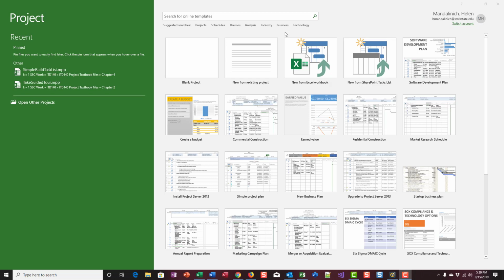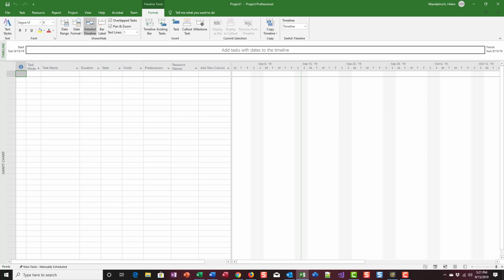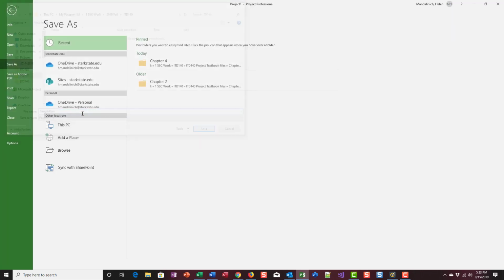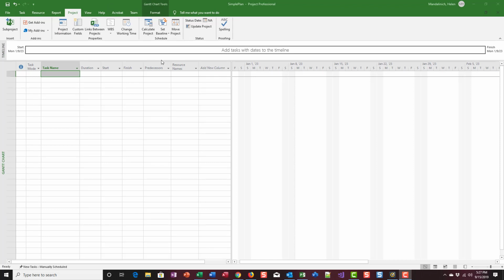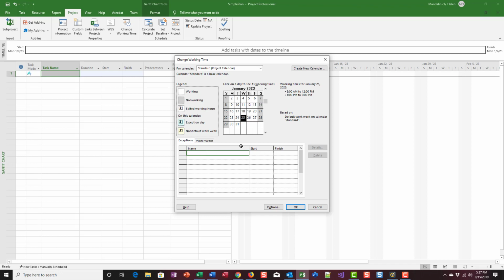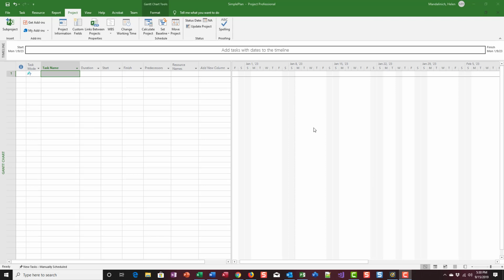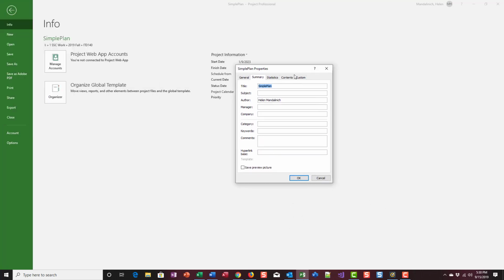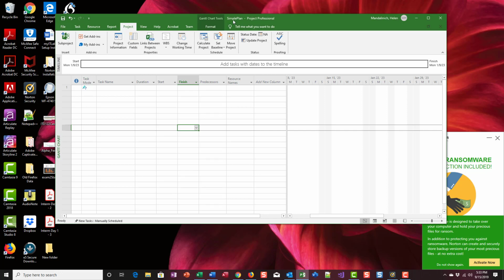ITD140_Ch3_Lab